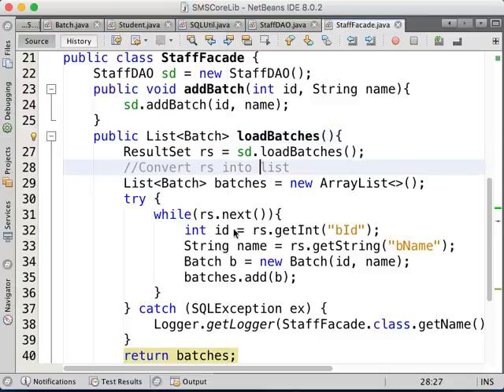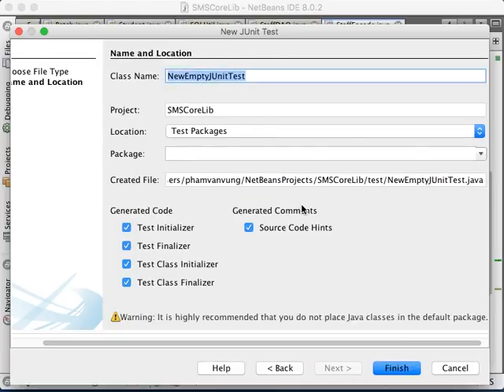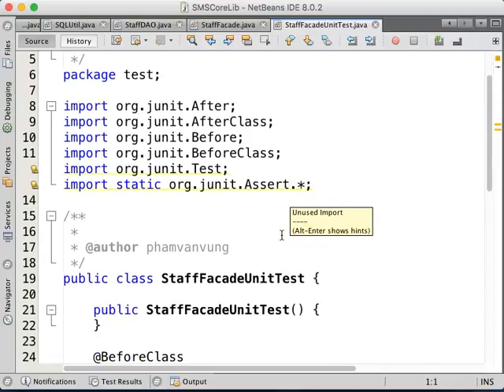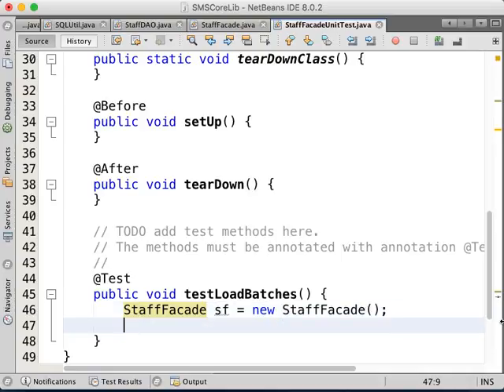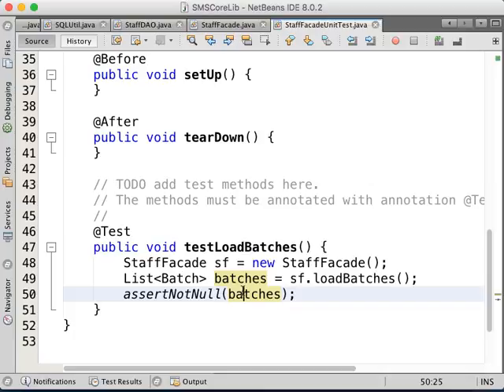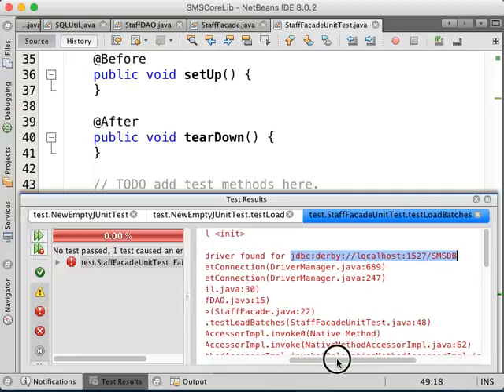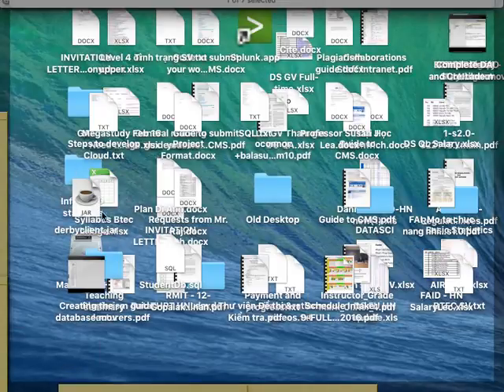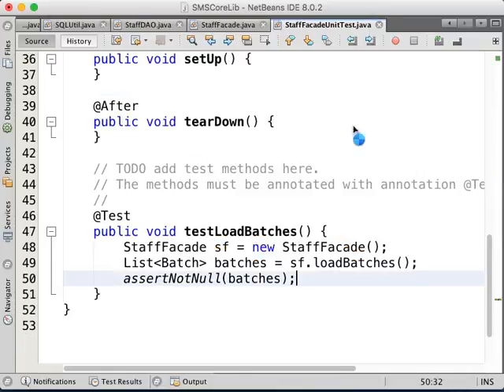JUnit Test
Description